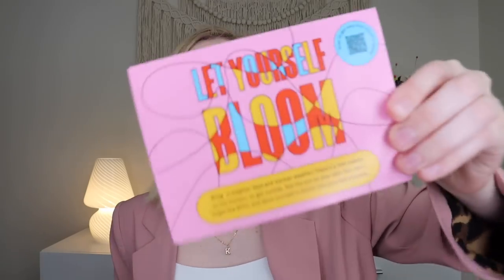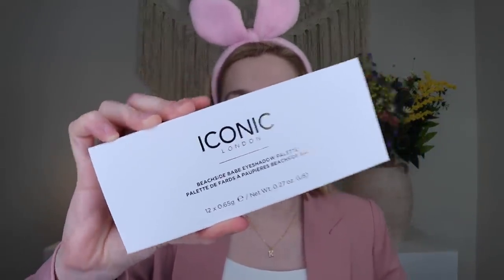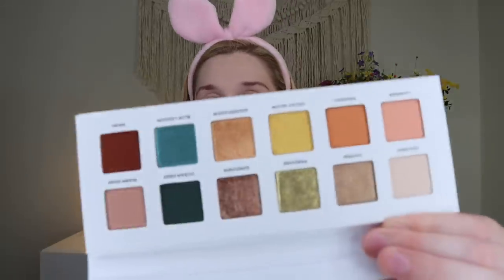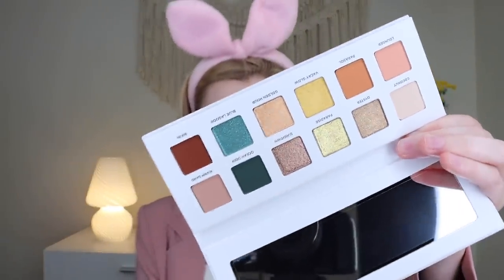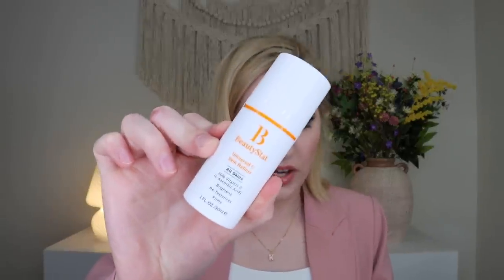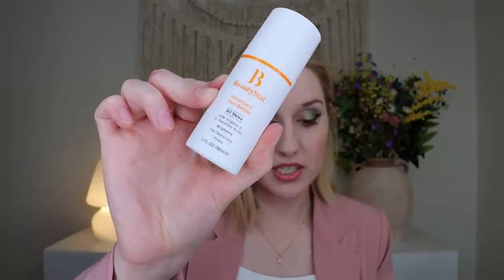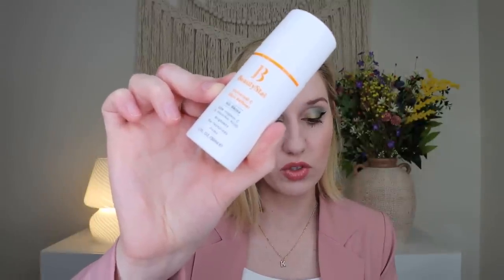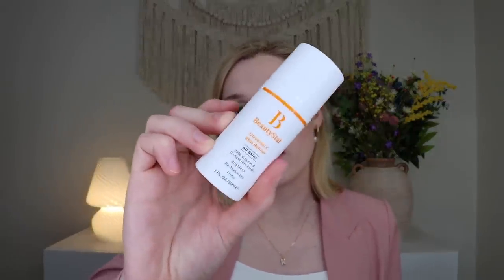Boxycharm by Ipsy | Unboxing & Try-On | May 2023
Makeup I am wearing:
-Ciate London: Velvet Skin Cream Blush (Sassy)
-Tresluce: Duo Highlighter (Playa Dreams)
-Iconic London: Beach Babe Palette